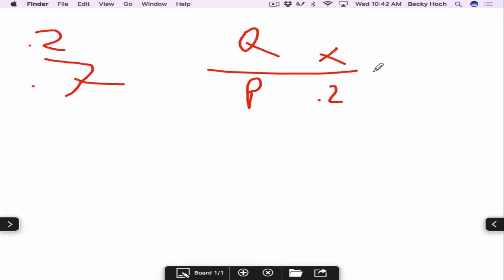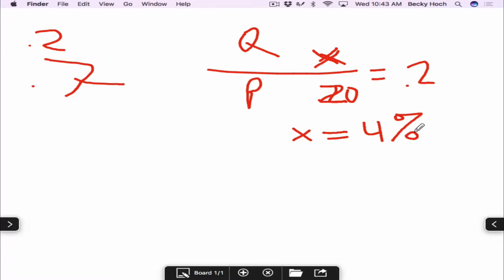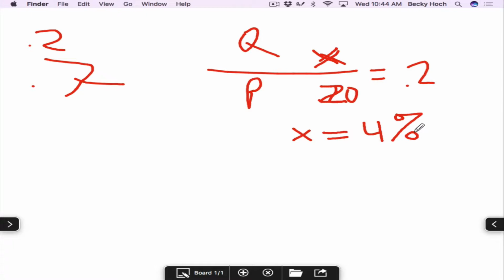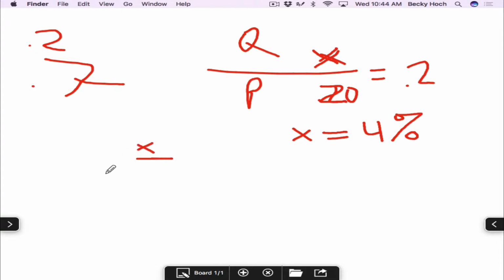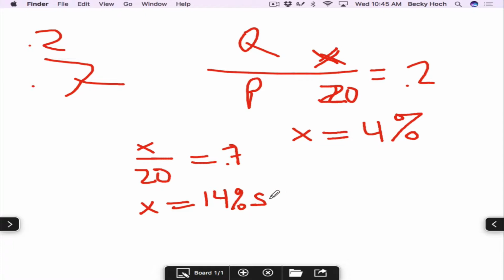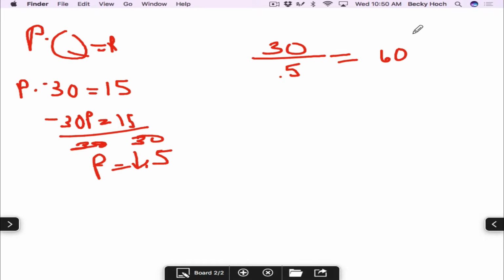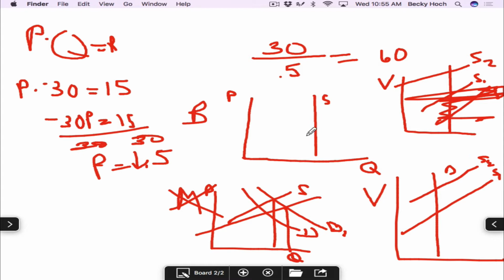Chpt 5 Mankiw Elasticity EOC problems